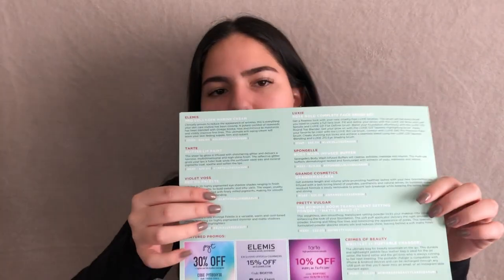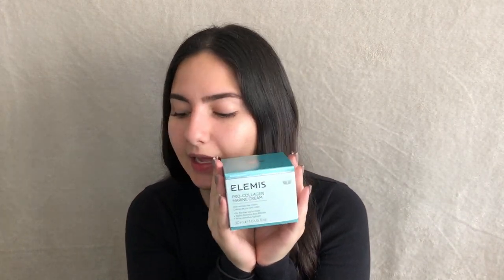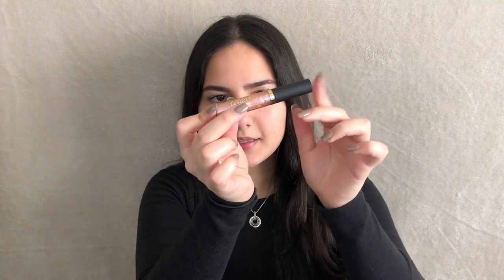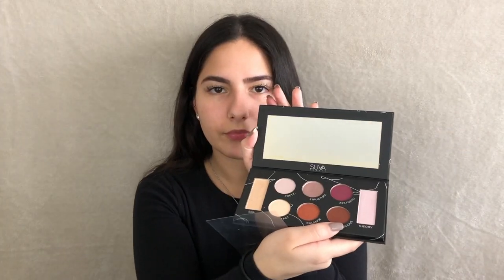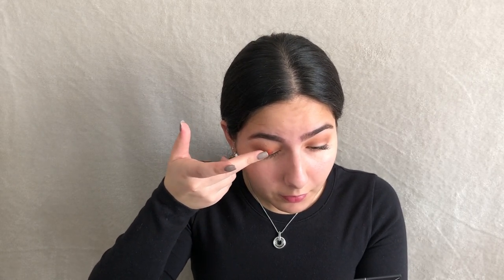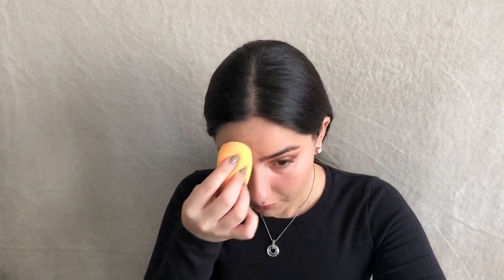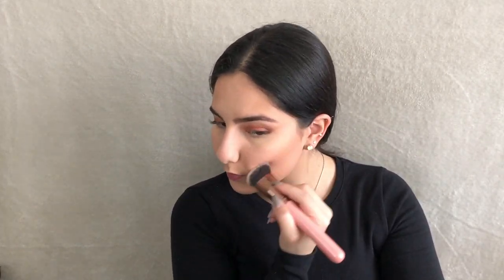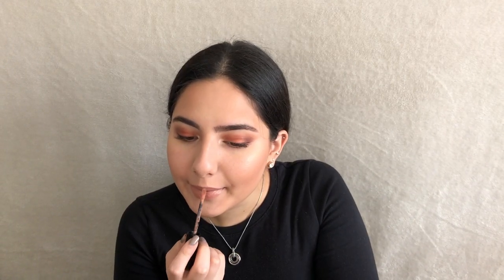BOXYCHARM BOXYLUXE UNBOXING | TRY ON STEP BY STEP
Unboxing - 2:27
Try on - 8:08

Hello everyone! I really enjoyed this unboxing and trying out these products. Do you like these kinds of videos?

I POST EVERY THURSDAY :)

Products used:

SUVA BEAUTY PALETTE (launching dec. 26 on the site)